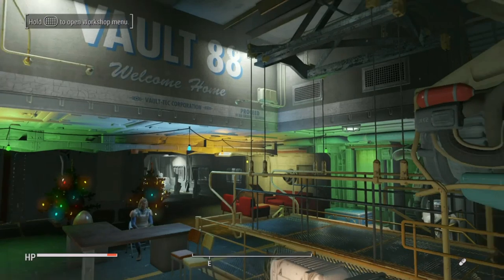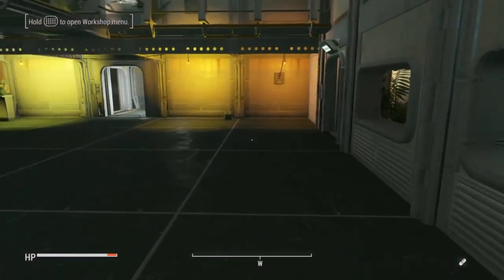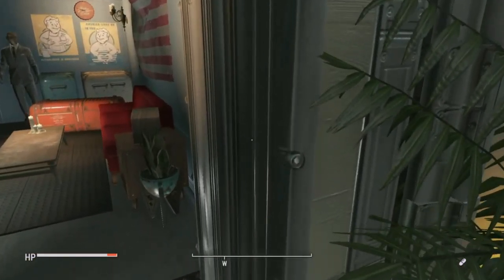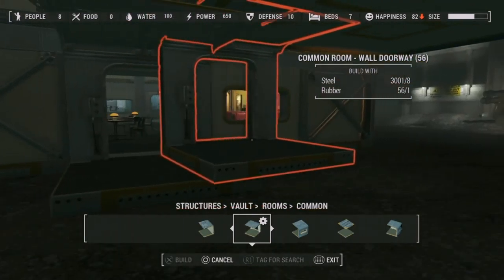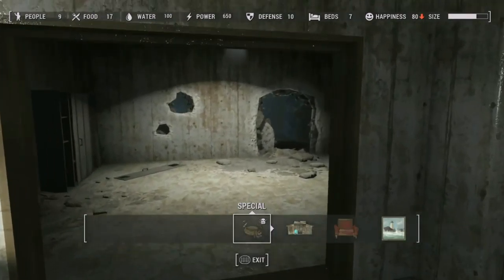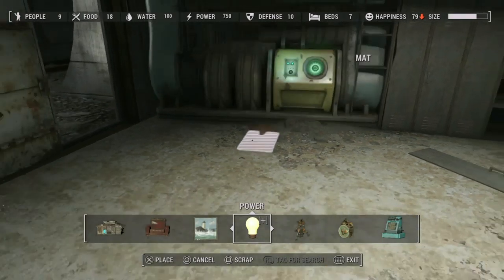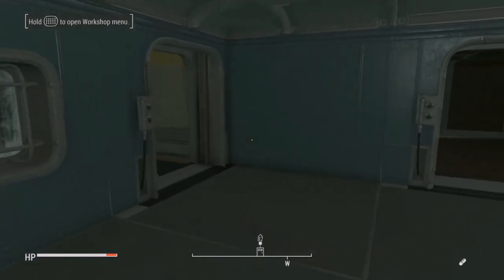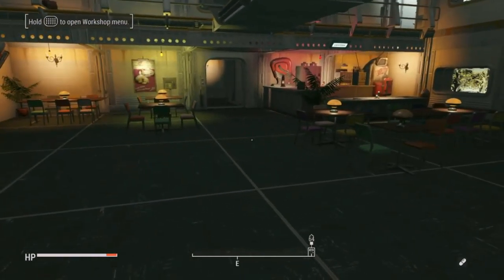Lets Build a Vault! Part 5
The piano music: Remove The Complexities - Peter Sandberg